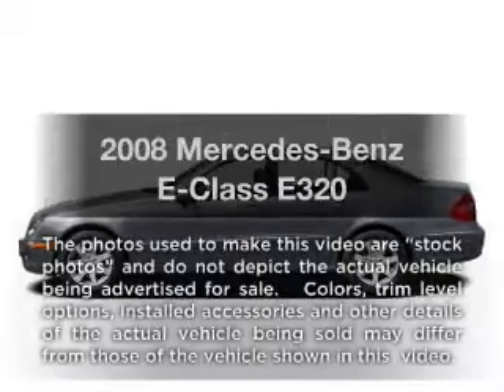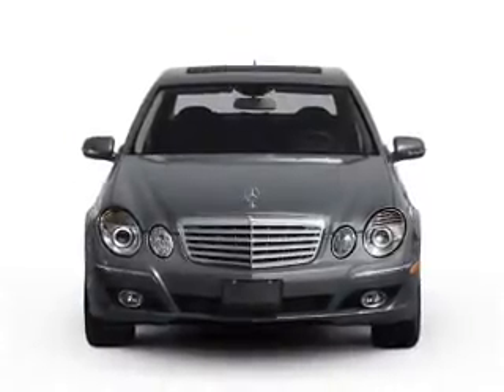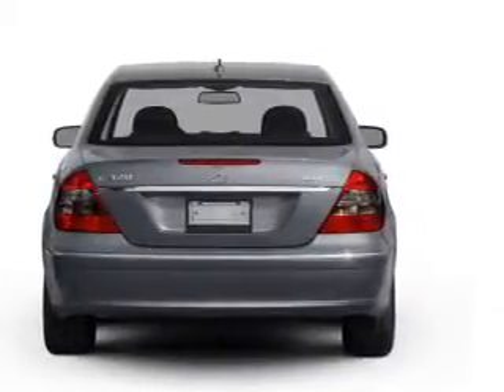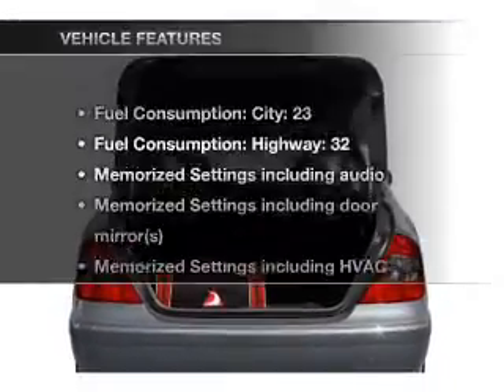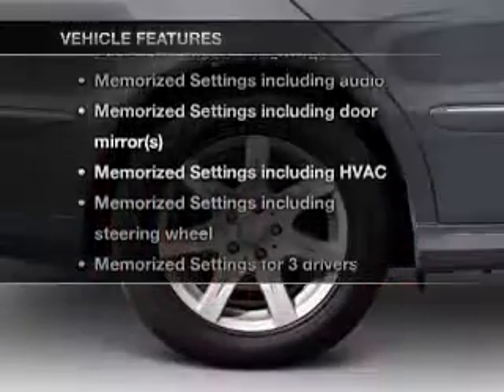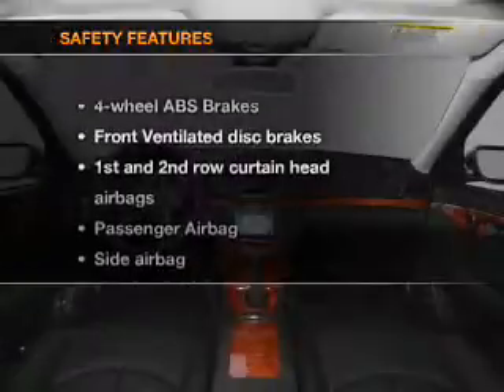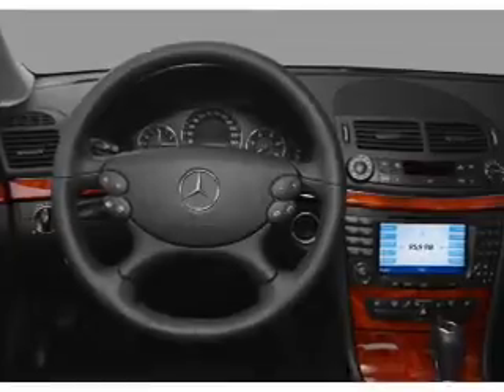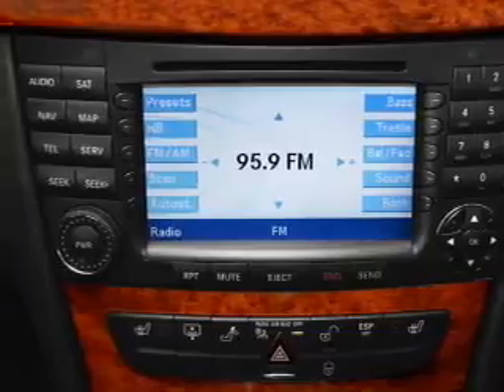2008 Mercedes-Benz E-Class - Tucson AZ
Year: 2008
Make: Mercedes-Benz
Model: E-Class
Trim: E320
Engine: 3.0 liter 6 cylinder 24 valve
Transmission: 7-Speed Automatic
Color: Arctic White
Mileage: 40629
Address:
6001 E Speedway Blvd